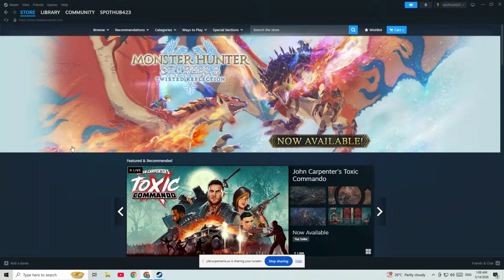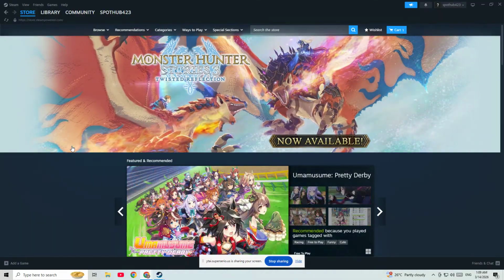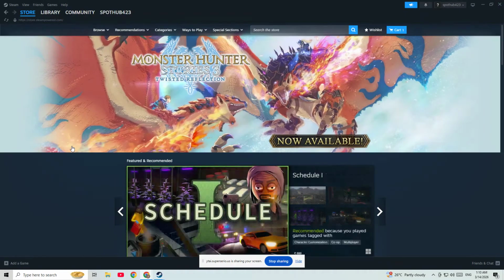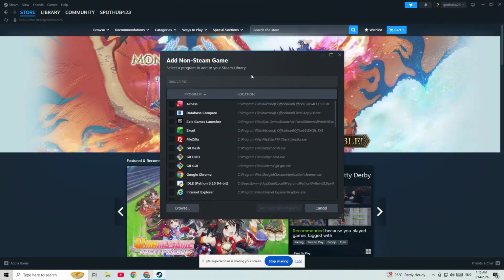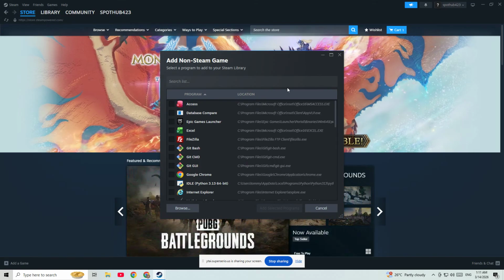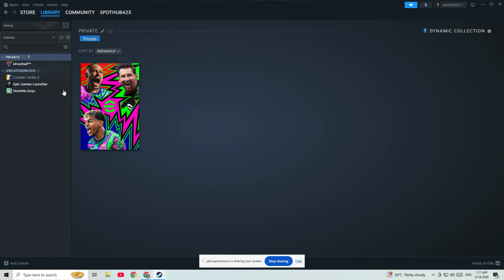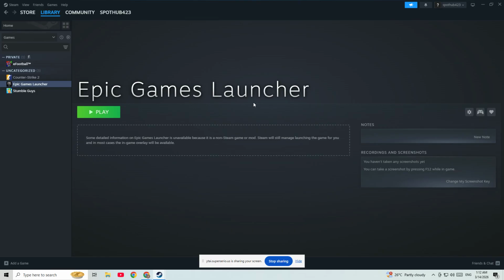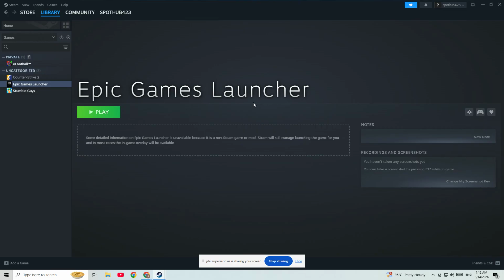How To Add A Game To Steam That Was Downloaded Elsewhere (2026 Easy Guide)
Learn how to easily integrate non-Steam games into your Steam library to use the Steam overlay and organize your collection. This tutorial covers adding external downloads and standalone executables in just a few clicks.